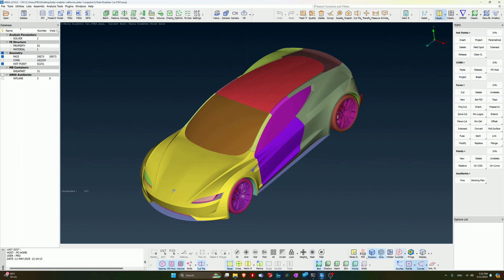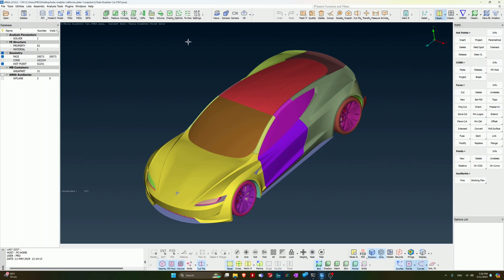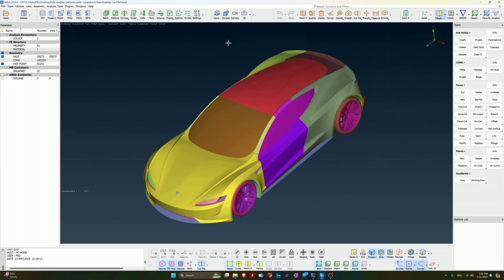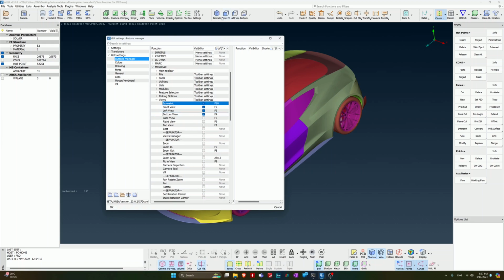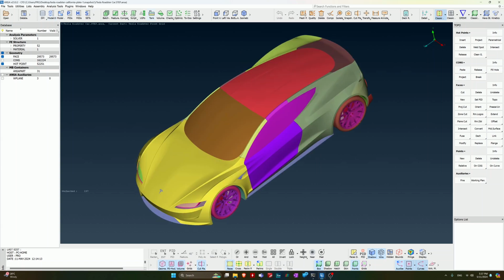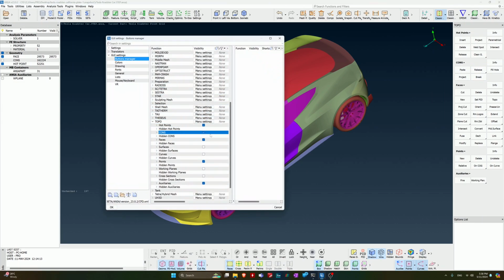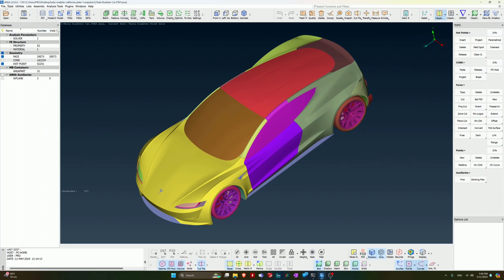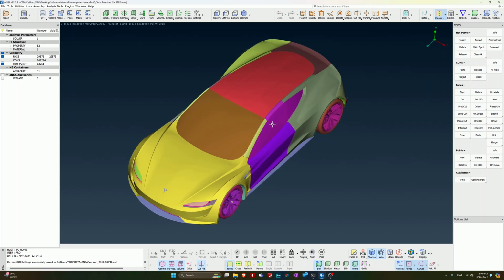2-ANSA GUI Tips: Creating a Customized GUI